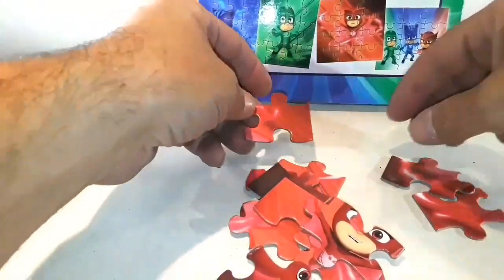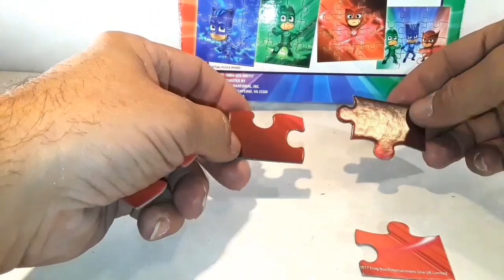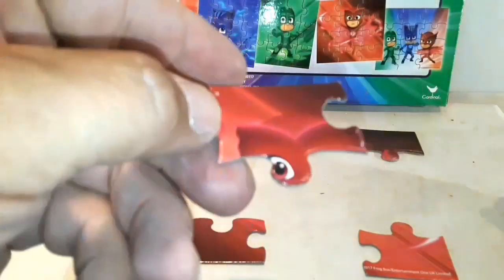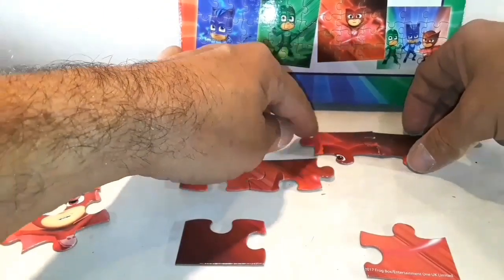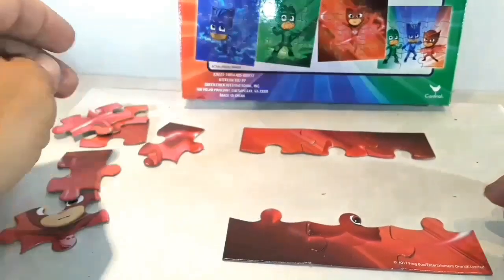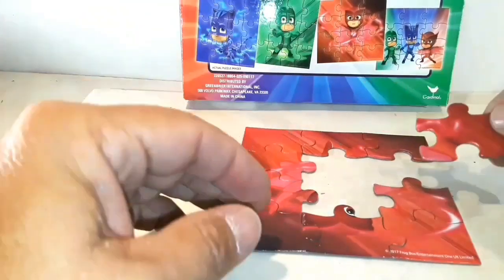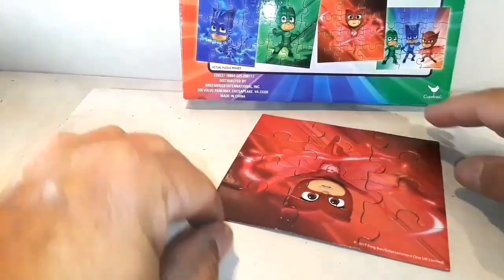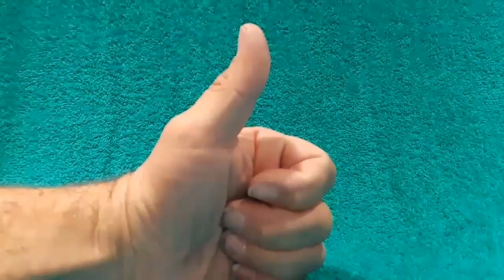king Falcor P J mask 3 of 4